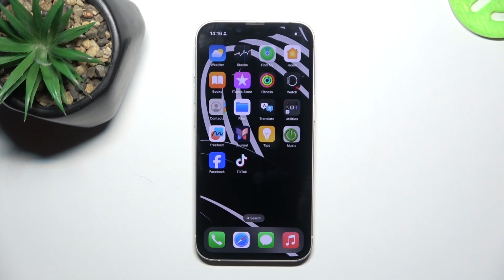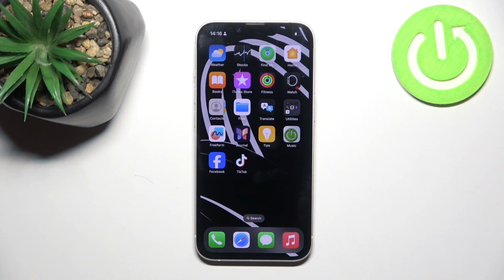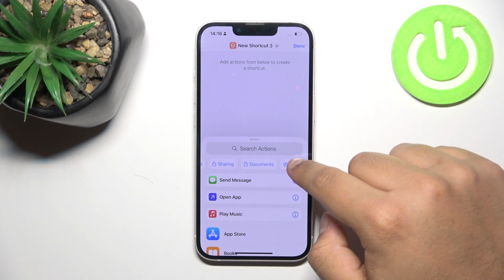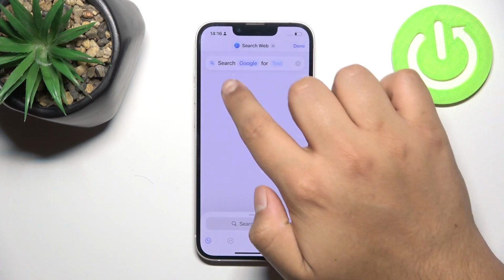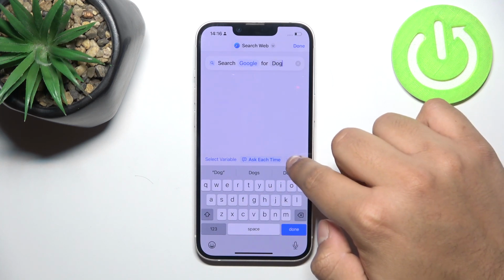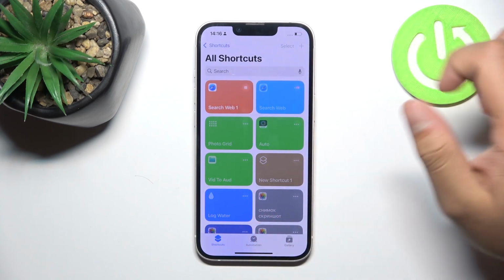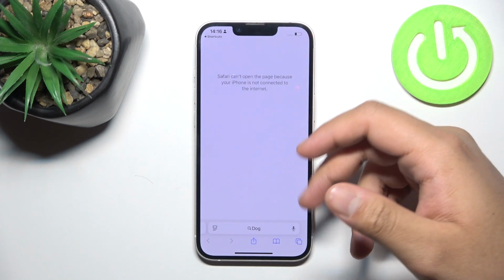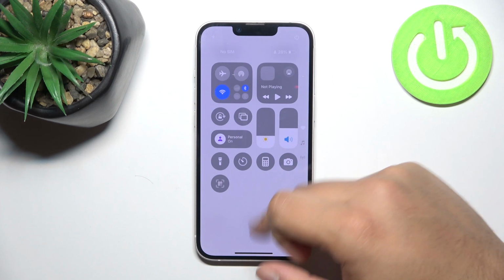How to Use the Shortcuts App on iPhone 16e - Creating Custom Routines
Learn how to use the Shortcuts app on your Apple iPhone 16e to automate tasks and boost productivity. This guide walks you through creating, customizing, and running shortcuts to simplify everyday actions like sending messages, opening apps, and adjusting settings with a single tap. Discover how to save time and make your iPhone work smarter. Watch now for a step-by-step tutorial.

How do I use the Shortcuts app on Apple iPhone 16e? What are the best shortcuts for Apple iPhone 16e? How can I automate tasks on the Apple iPhone 16e?